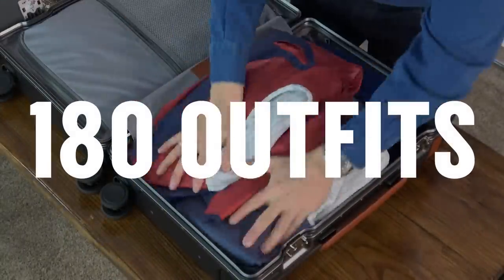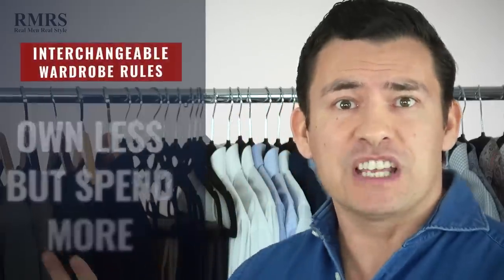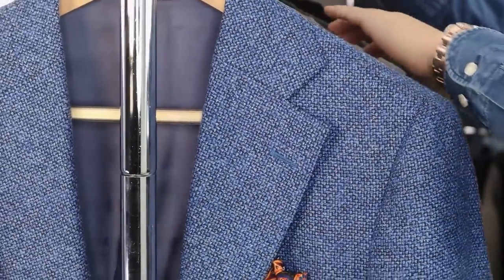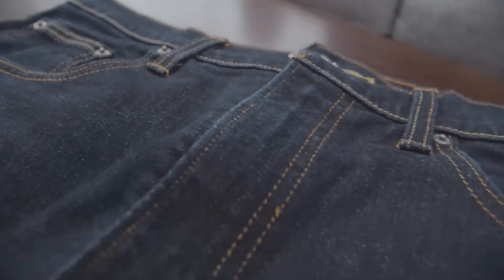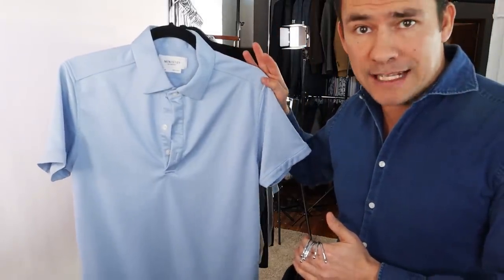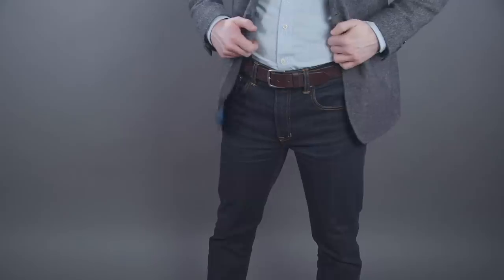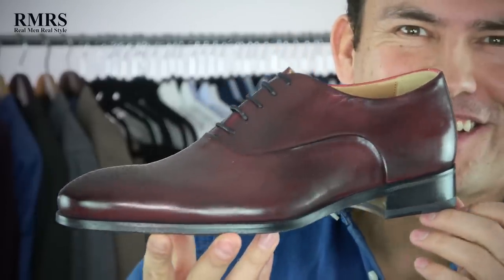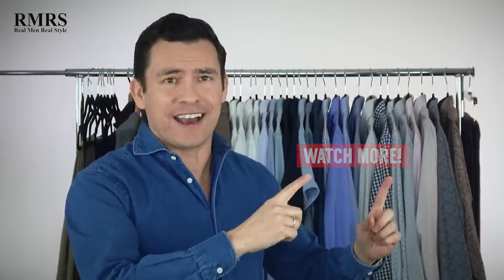5 SECRET Tips To Stuff 180 Outfits Into ONE Carry-On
Carl Friedrik creates masterfully made leather and travel products for the modern professionals. Elegant aesthetics, premium materials and excellent craft is imperative to each product. Selling exclusively on their website and direct to consumer only, Carl Friedrik offers marketing leading value with outstanding service. With a lifetime warranty, Carl Friedrik ensures each product will last.

Timestamps:
0:30 - Stick with a style genre
0:55 - Keep it simple
1:25 - Choose color themes
1:56 - Leverage textures & patterns
2:26 - Own less but spend more
4:09 - My travel interchangeable wardrobe
14:18 - How I pack my clothes

📫 Shipping Address

Antonio Centeno
USA

PRODUCTS

RECOMMENDED PRODUCTS